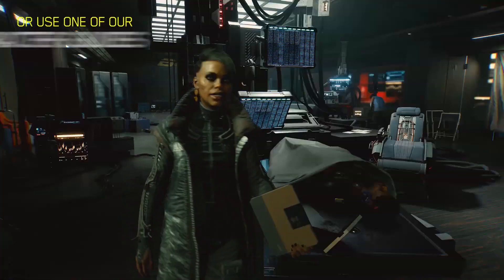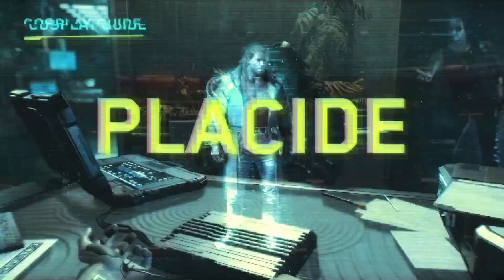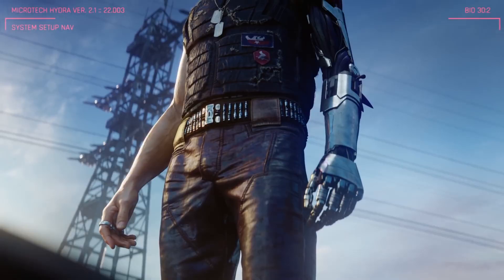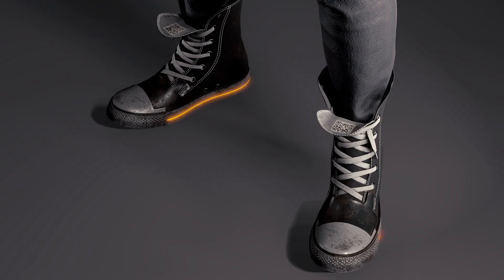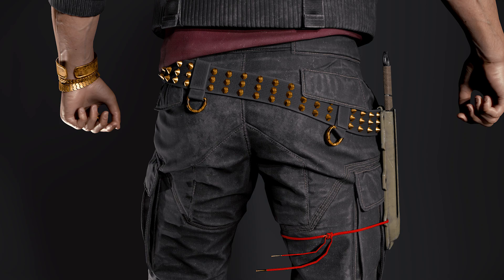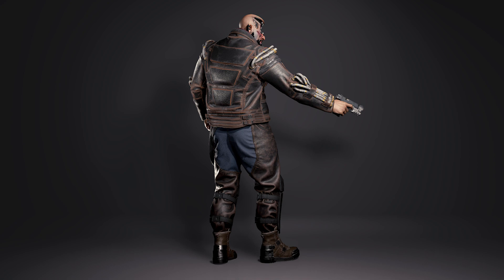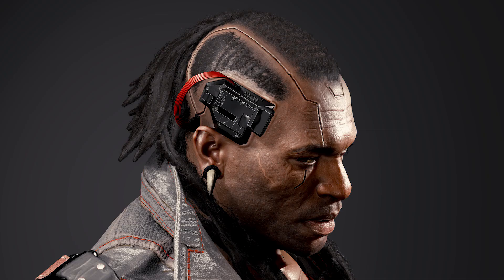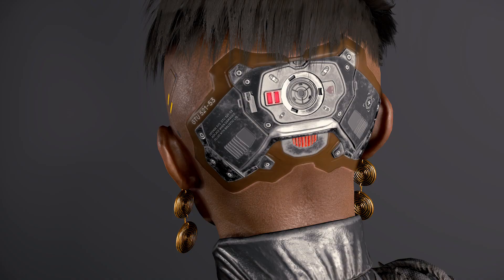Cyberpunk 2077 - NEW Character Models & Screenshots! (Cosplay Guide!)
What is going on Neon Nation welcome back to the Neon Arcade for some more Cyberpunk 2077. Yesterday CD PROJEKT RED and Cyberpunk 2077 released some stunning new character model images for their Cosplay guides when it comes to the upcoming Cosplay contest. If you guys are unaware, CD PROJEKT RED is holding a Cyberpunk 2077 cosplay contest, with a multitude of awesome prizes. If you guys would like to find out more about that I will link a URL in the pinned comment for more information. Today we are just going to briefly go over all these awesome renders and look at the unique details of each of these finely crafted Characters in the world of Night City. Today we will be going over some Cyberpunk 2077 character screenshots of Placide, Male and Female V, Royce, & Brigitte. Hopefully in the coming weeks we will get Trauma Team, Lizzy Wizzy, Stout and her Bodyguard and ofcourse Johnny Silverhand AKA Keanu Reeves